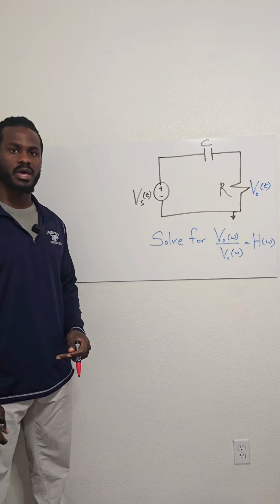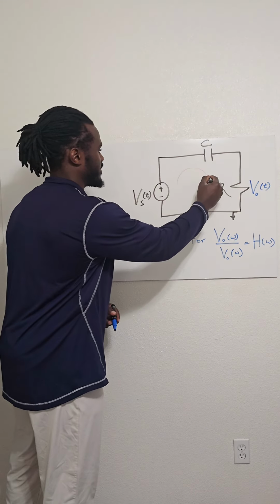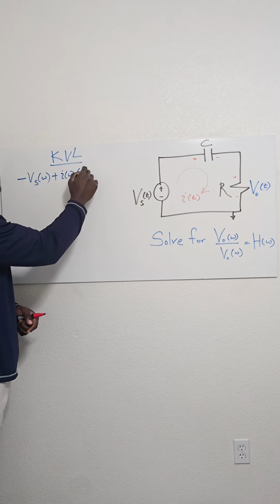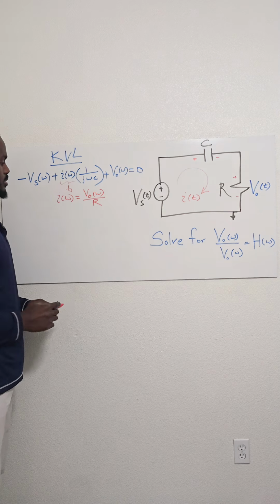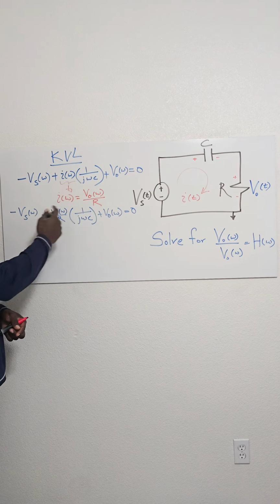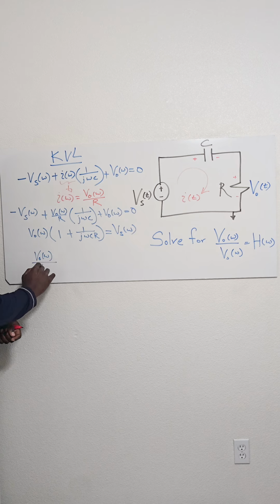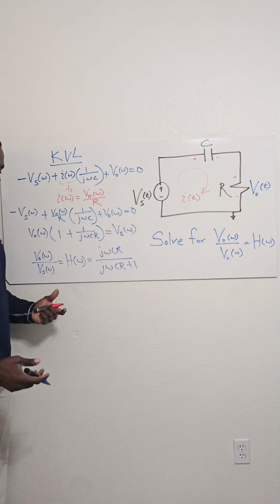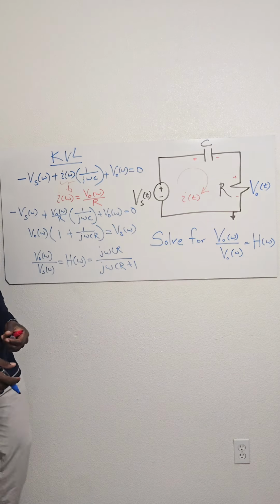High-Pass Filter - Solve for H(w)